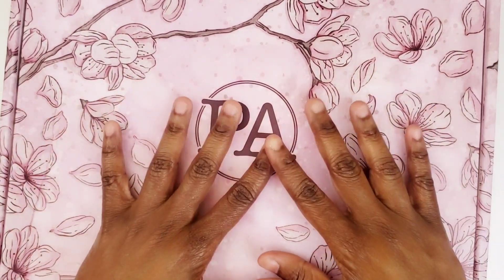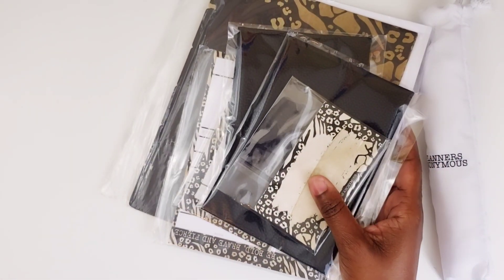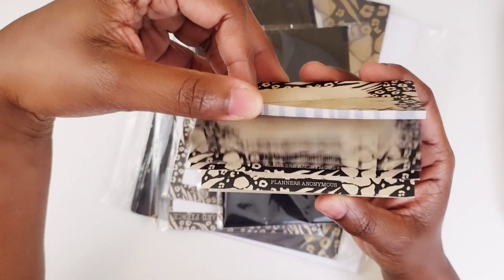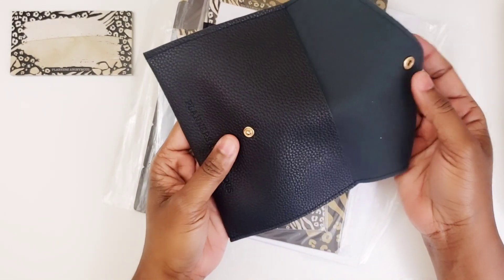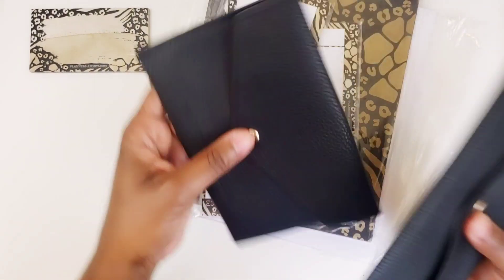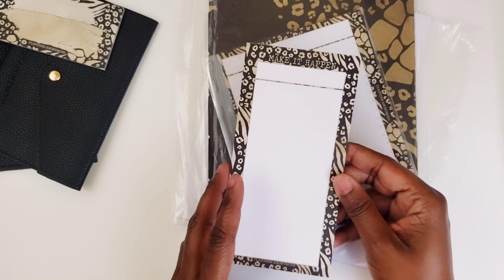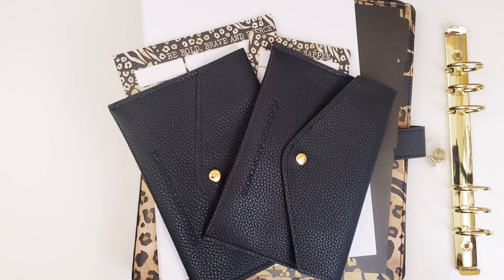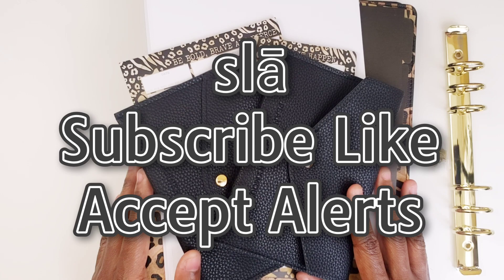Unboxing: Planners Anonymous Classic Sized Fierce Melody TN